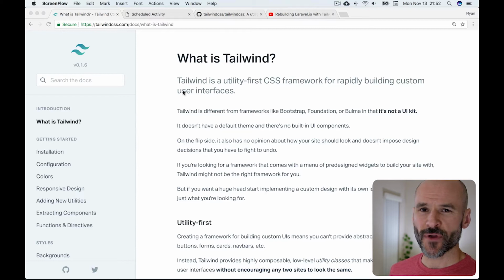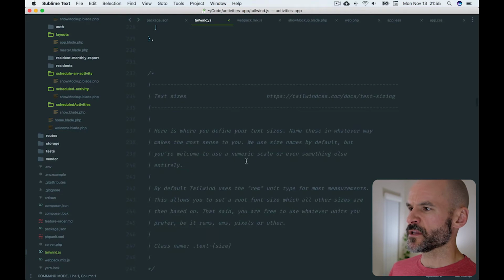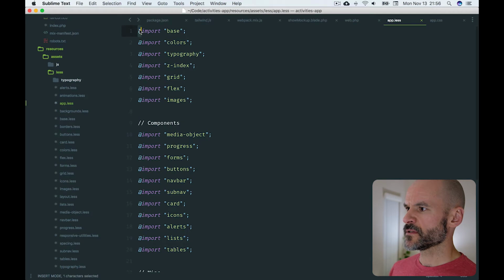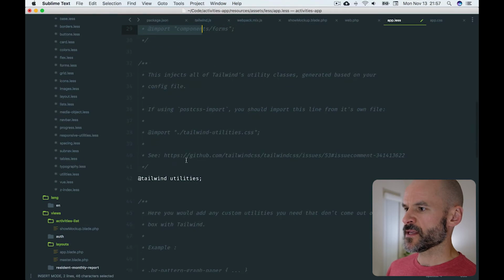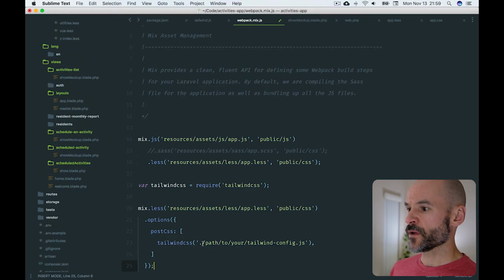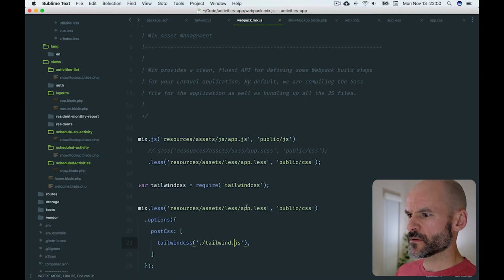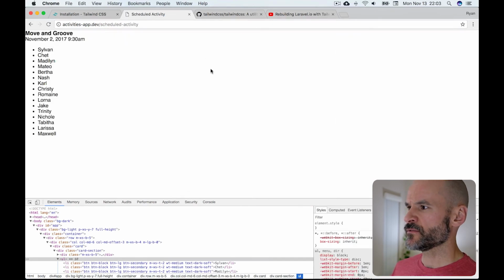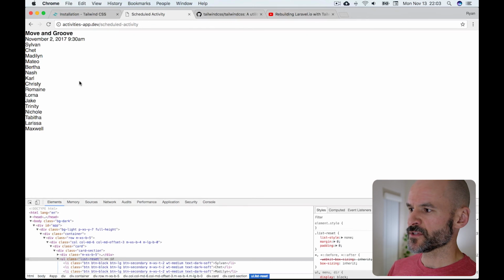Tailwind CSS Install for Current Laravel Project - Attendance Application - 11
In this video, I go over installing the new CSS framework Tailwind CSS by Adam Wathan, Jonathan Reinink, David Hemphill and Steve Schoger into my current Laravel project for this series.